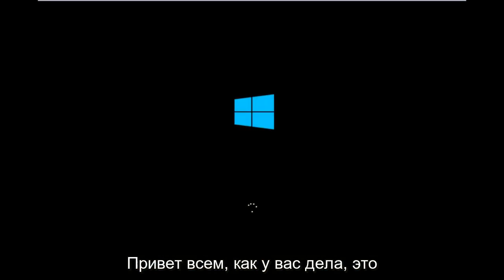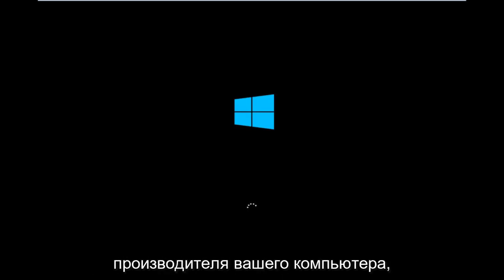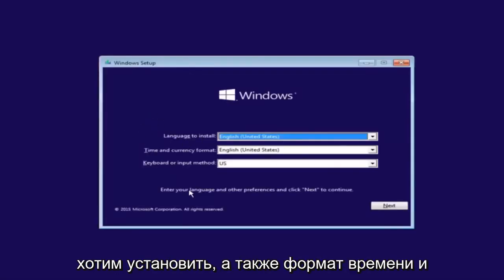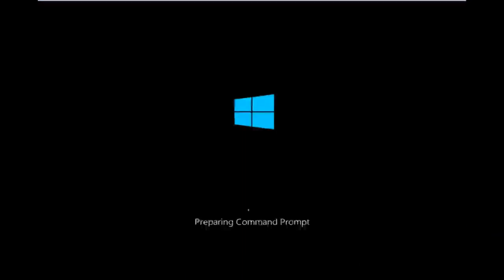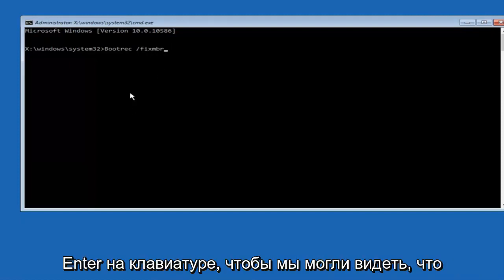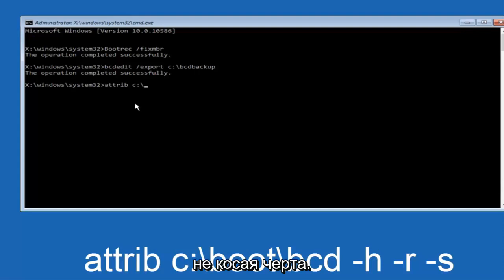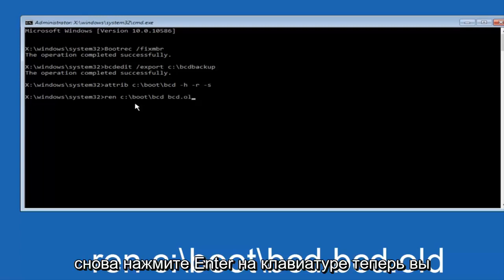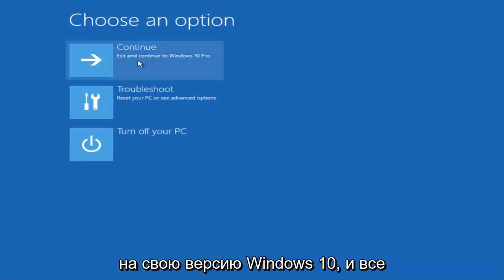Решено: ошибка 0xc000000e «Сбой меню загрузки, поскольку требуемое устройство недоступно»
Это видео покажет вам, как исправить ошибку «0xc000000f - Ошибка выбора загрузки, поскольку требуемое устройство недоступно» в Windows 10.

Ошибка 0xc000000e, может сопровождаться различными сообщениями, но причиной ее возникновения как правило является невозможность загрузки операционной системы из-за недоступности загрузочного устройства или повреждения загрузочных записей и настроек в Windows.

Windows не смогла запустить недавнее изменение оборудования или программного обеспечения.